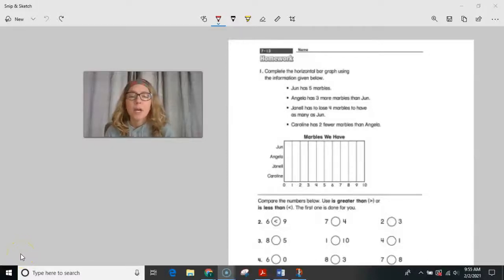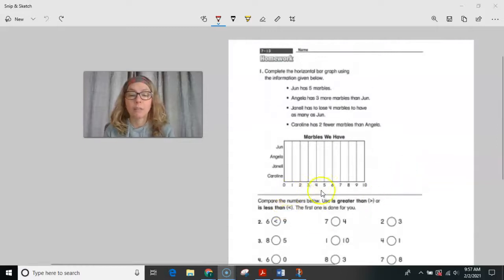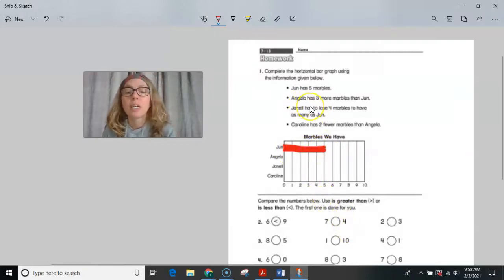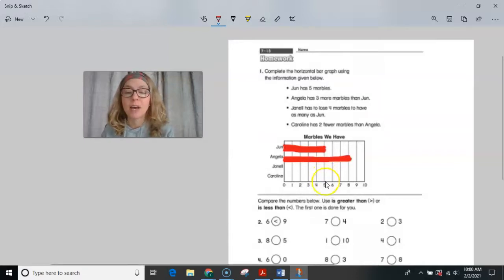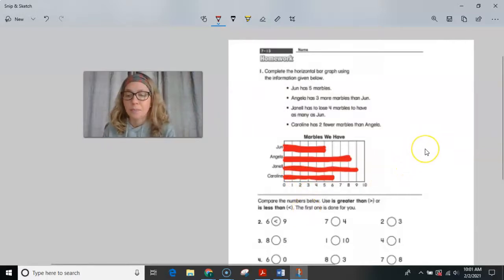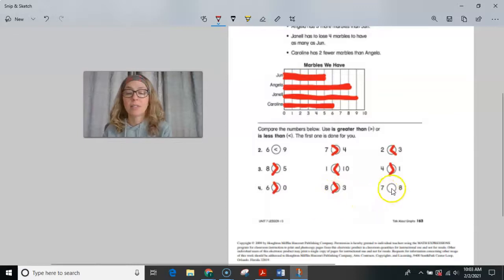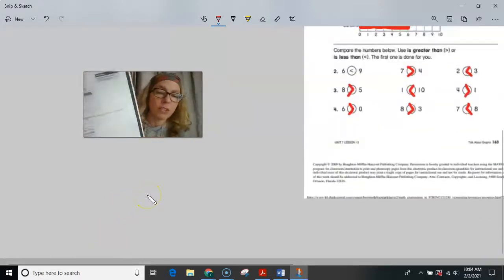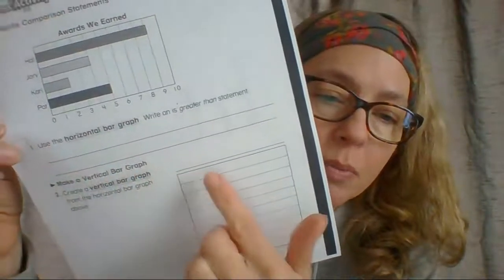Math 7-13- Graph Comparison Statements